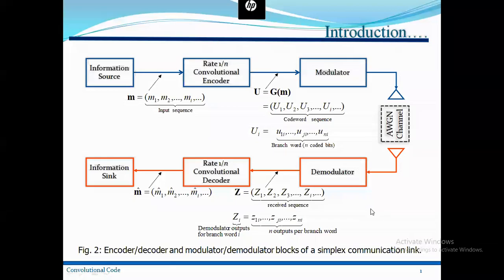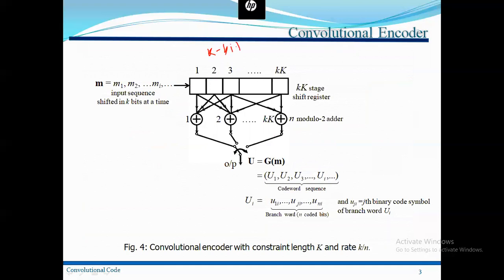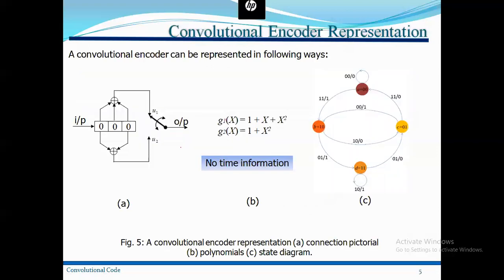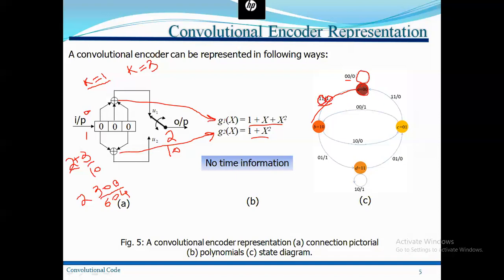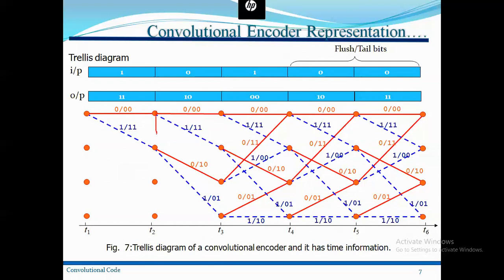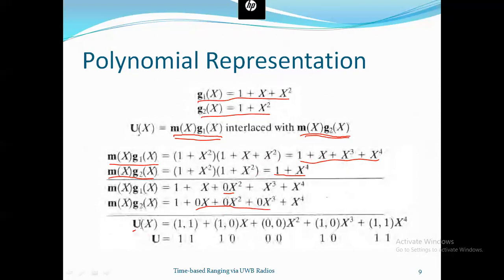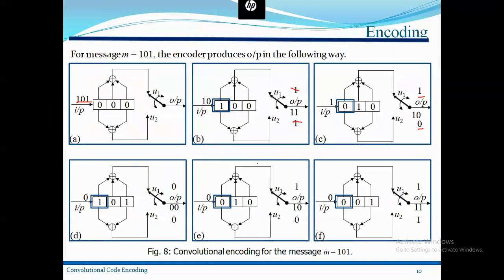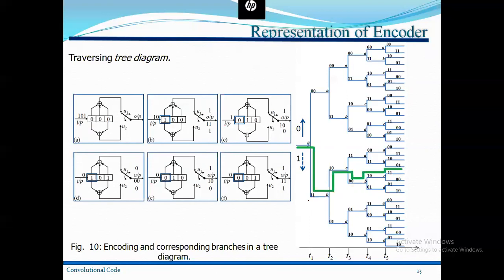Channel Coding III (Convolutional Encoding)